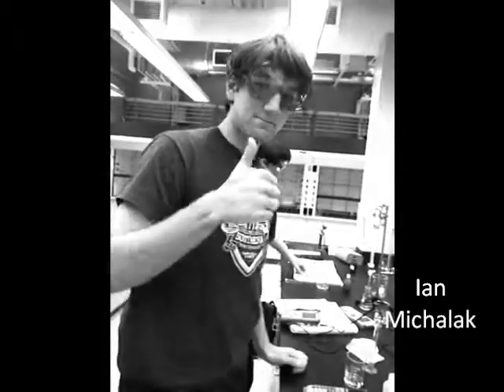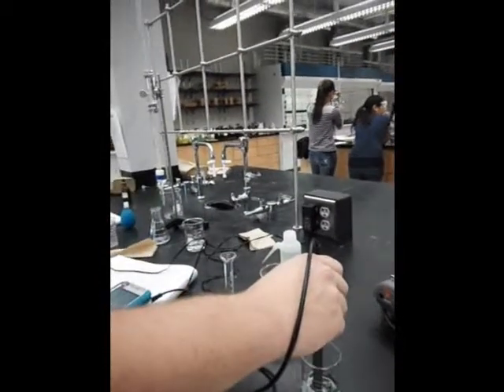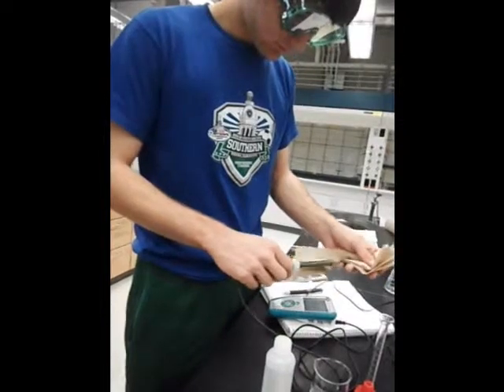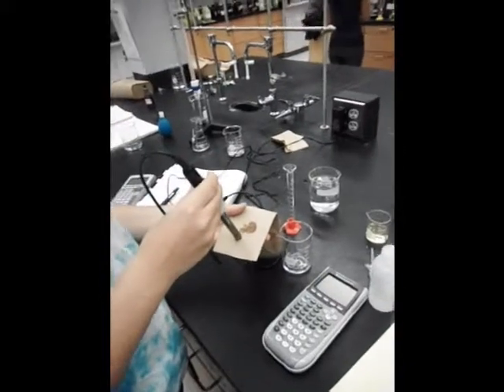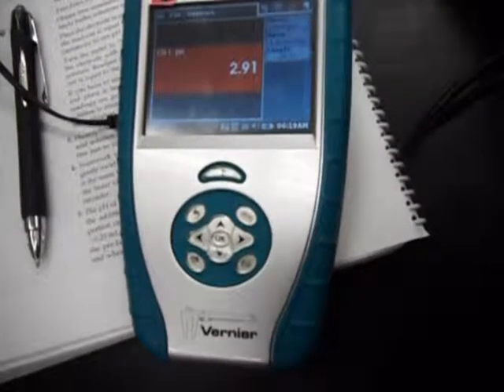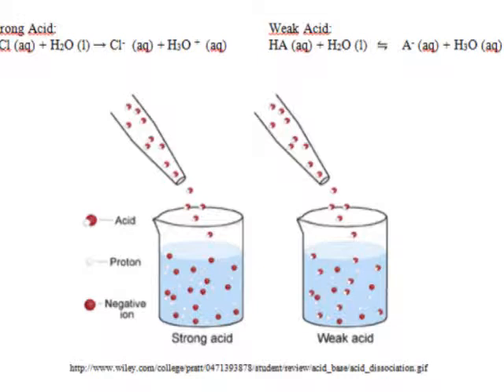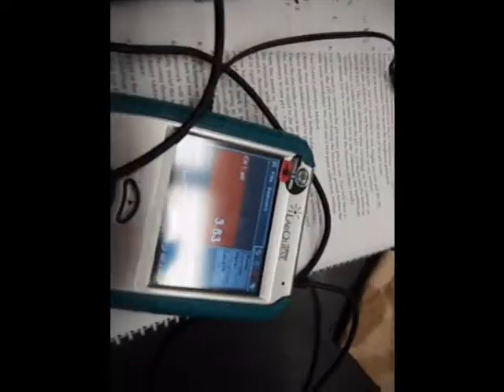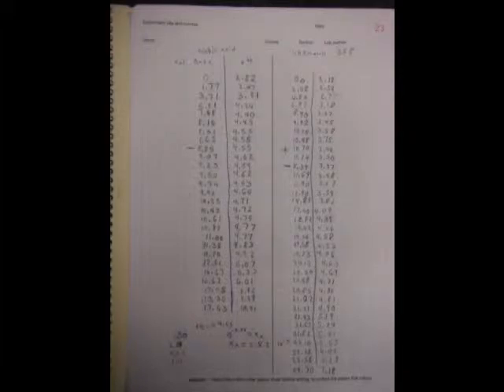pH Meter Calibration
3 Awesome Chem students are exploring the  crazy life  of  a  pH meter!!! ft. "Goofy Goober" from the  sponge bob movie